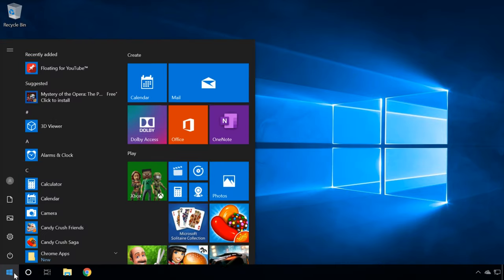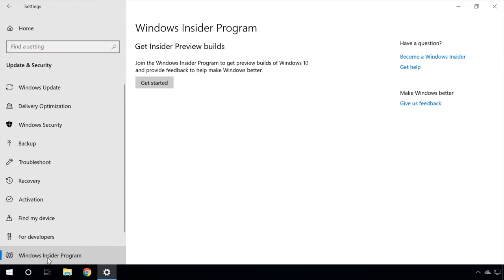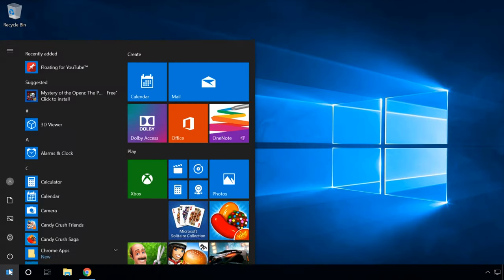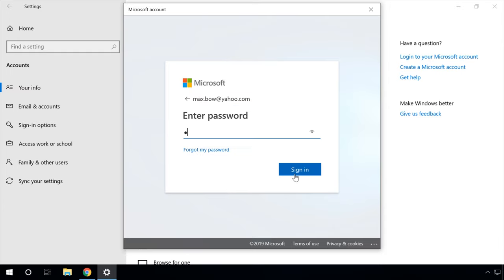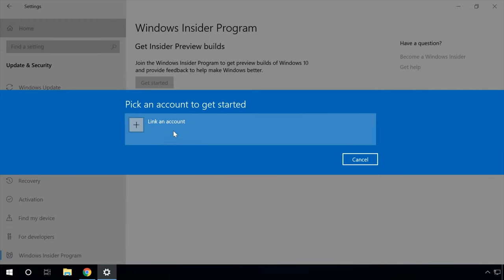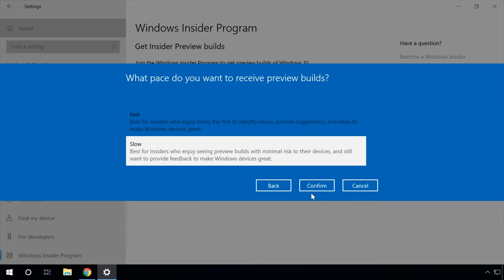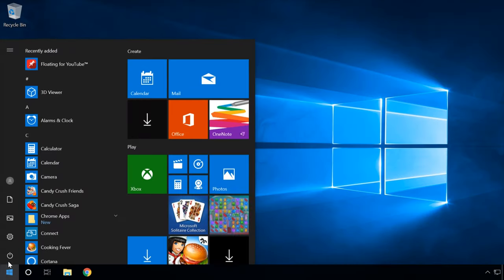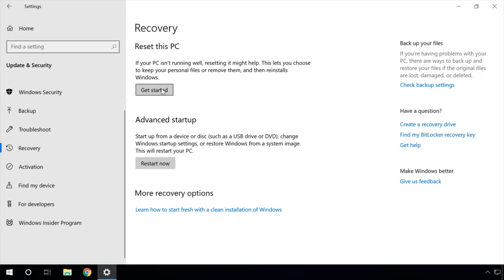Windows 10 Insider Preview How To: download and install, registration, review report 💻📀🙂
👍 Watch how to become a participant of the Windows Insider program for Windows 10. You will learn how to quickly register a Microsoft account with the Windows Insider Program. How to receive new builds of Windows, install and test them, and how to submit your reviews and reports on new developments introduced by Microsoft. Such feedback helps the developers to assess if certain things need to be introduced, and how convenient the new functions and developments are for those using this operating system.

Initially, getting inside this program was quite difficult and almost impossible for an average Windows user. This option was available only to some major software developers. However, after Windows 10 was released officially, Microsoft decided to open this opportunity for everyone willing so that to get more feedback coverage for the planned changes in this operating system.

Content:
0:00 - Intro
1:32 - What is Windows Insider Program?
2:58 - The early access ring (Fast);
4:38 - The late access ring (Slow);
5:14 - The Release Preview ring; Windows 10 user account;
6:02 - Joining the Windows 10 Insider Program;
9:00 - How to get out of the Windows Insider Program;

That is all for now. I hope you find this video useful. Leave comments to ask questions. Good luck.